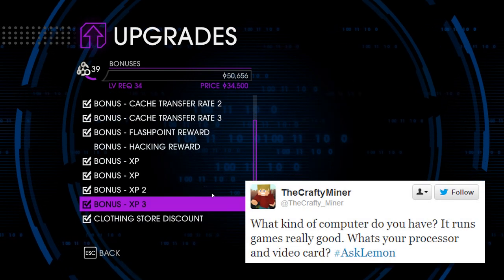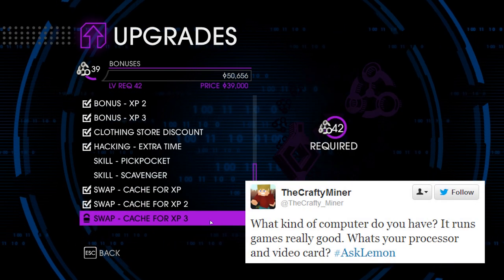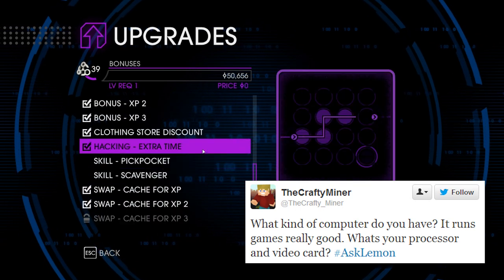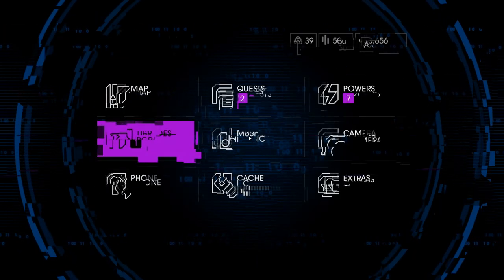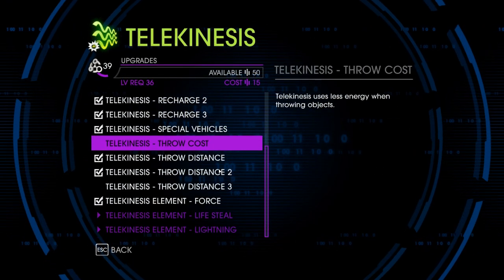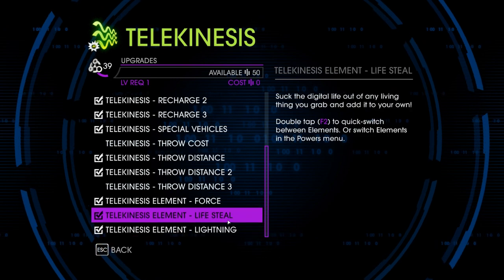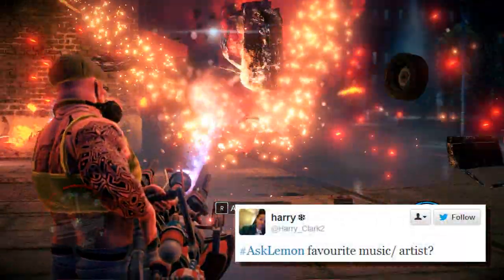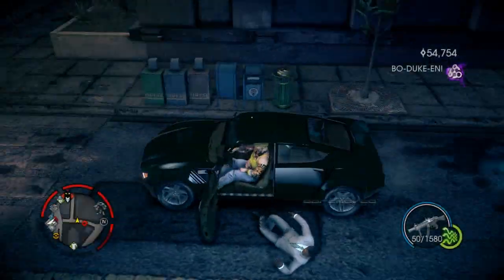400K SUBSCRIBERS! - Q&A Special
Getting closer to that 500k milestone! Thanks again, there is plenty content to be coming in the next few weeks.